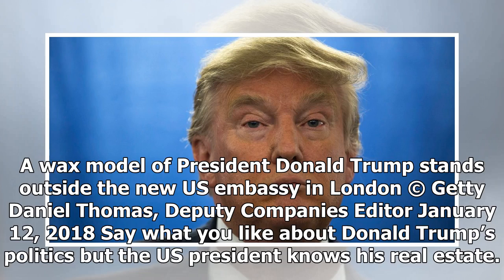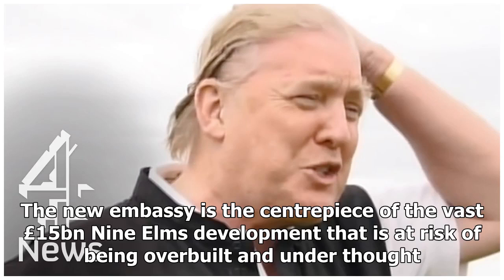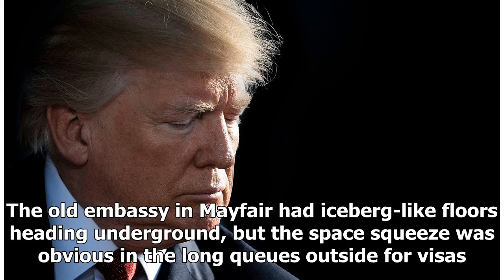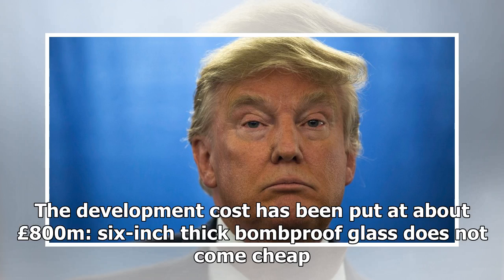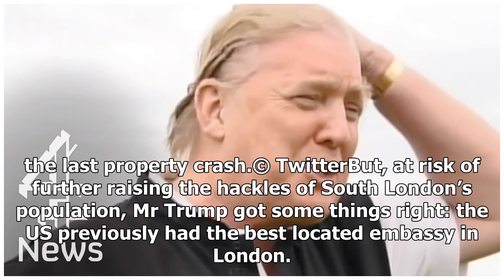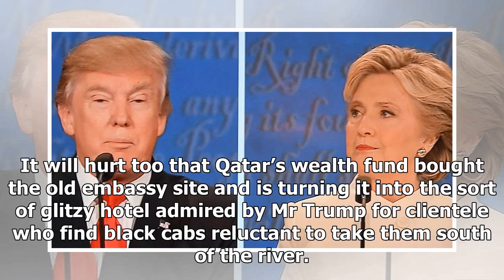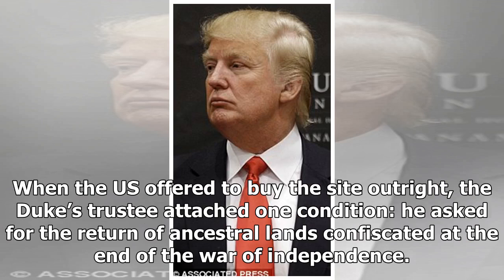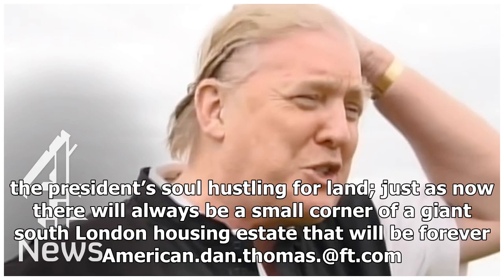Bad deal! Trump’s nose for property piques London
A wax model of President Donald Trump stands outside the new US embassy in London © Getty Daniel Thomas, Deputy Companies Editor January 12, 2018 Say what you like about Donald Trump’s politics but the US president knows his real estate. His decision...